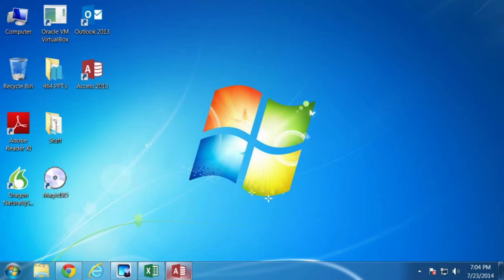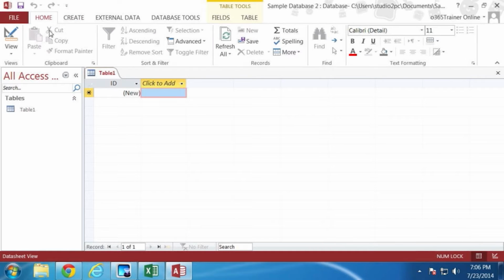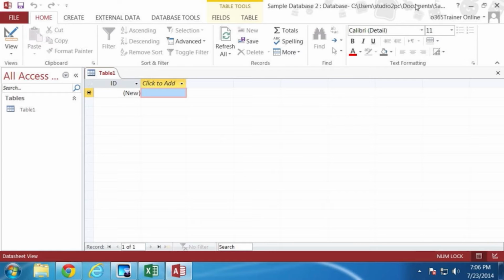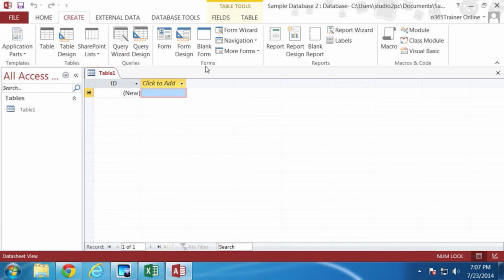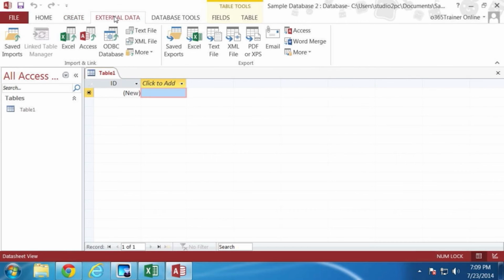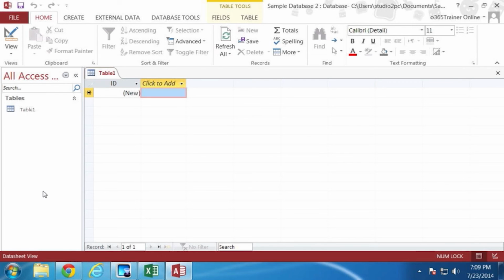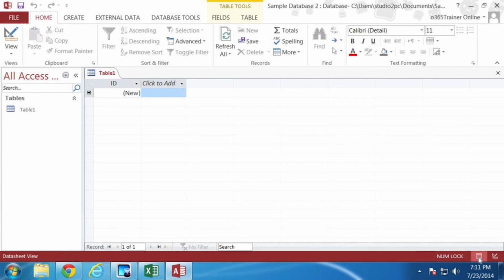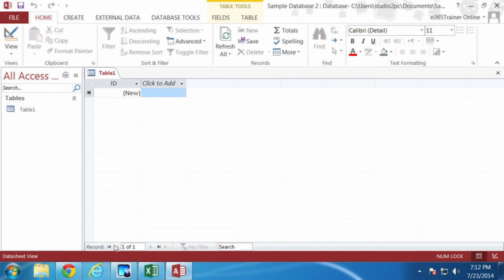Microsoft Access 2013 Training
In our Microsoft Access 2013 Training course, Instructor Josh Schofer guides students through Microsoft Access 2013 training. The databases can help you store and track just about any kind of information, such as inventory, contacts, or business processes.

The full course, which is linked below, covers basic, intermediate, and advanced features of Microsoft Access 2013 software. Access 2013 is a database application, design, and deployment tool that users use to keep track of important information.